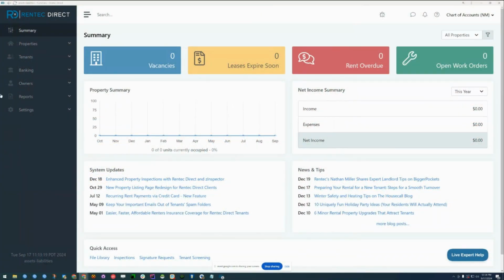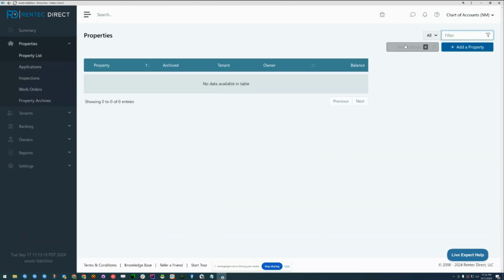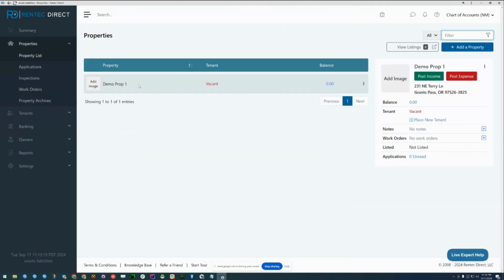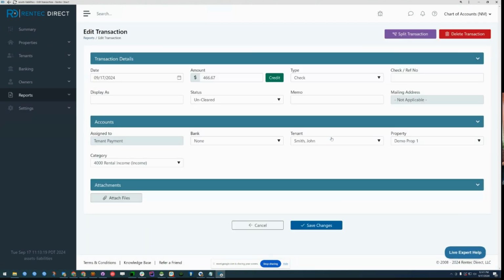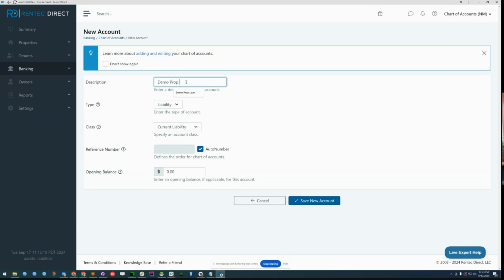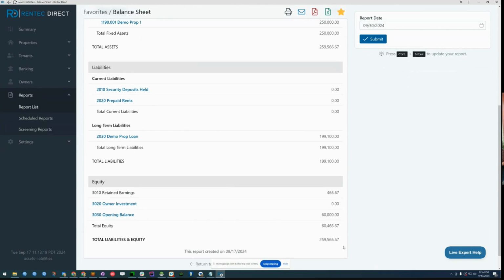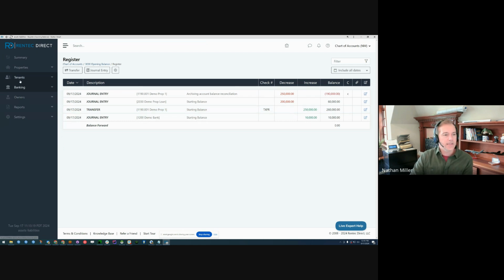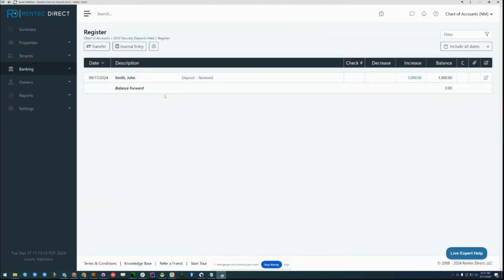Rental Property Accounting Basics for Landlords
Learn the basics of rental property accounting and how to track assets, liabilities, and equity for your rental business. In this video, Kaycee Miller from Rentec Direct explains key accounting concepts landlords and property managers should understand to better manage finances, monitor property performance, and stay organized.

Discover how assets, liabilities, and equity work in property management accounting, why accurate bookkeeping matters, and how property management software can simplify financial tracking for rental properties. Whether you’re a new landlord or an experienced investor, understanding these accounting fundamentals can help you make smarter business decisions.